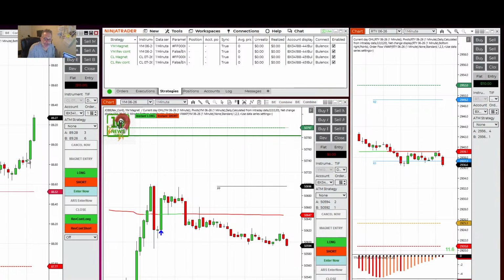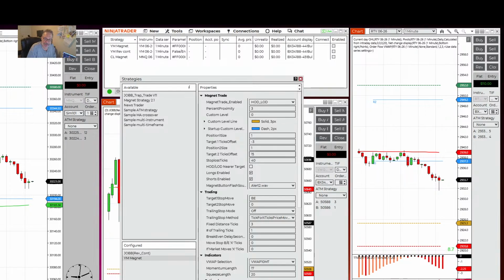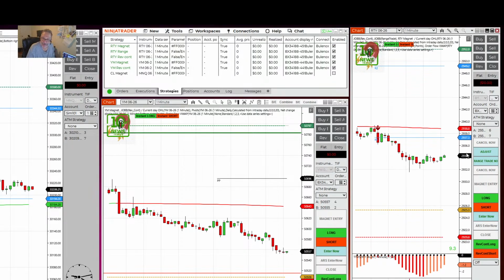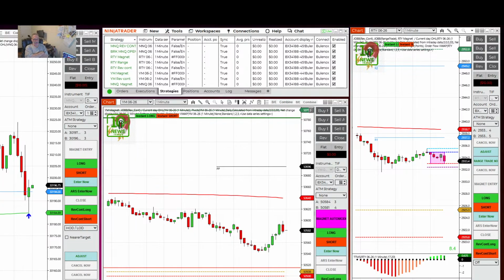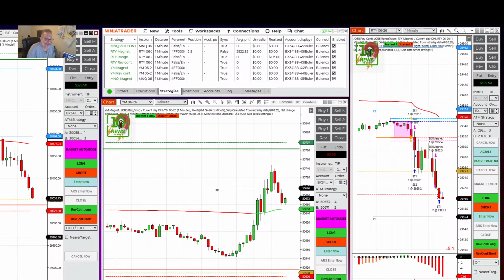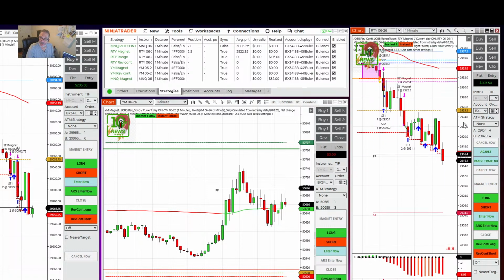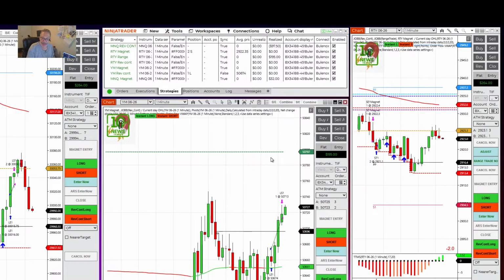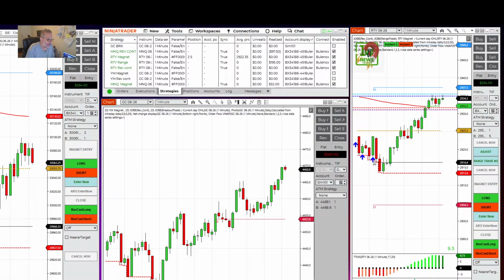Oil - Markets Open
Join Us